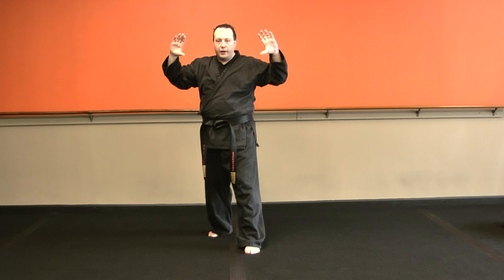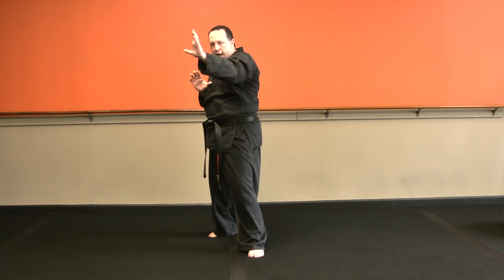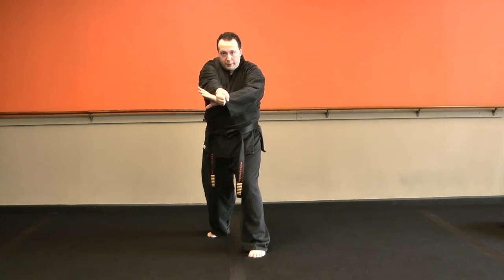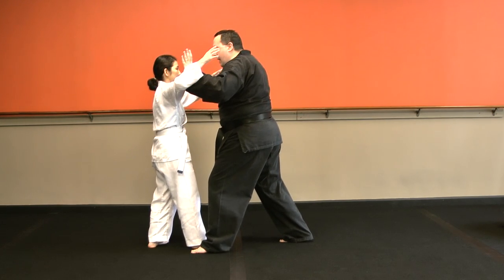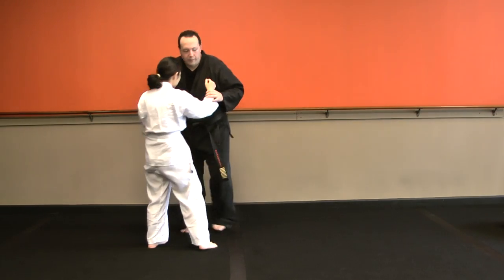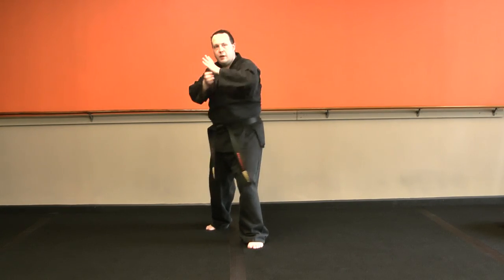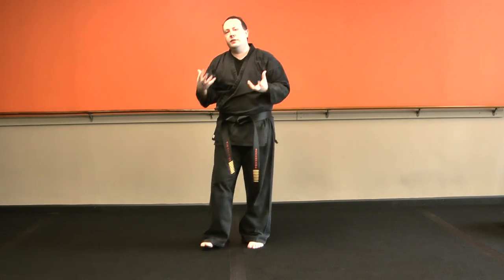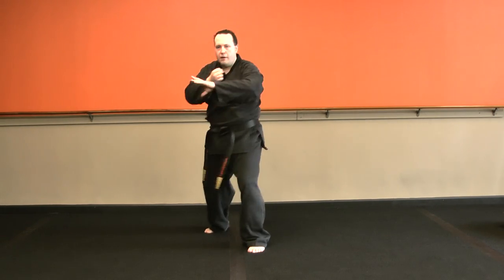Kenpo Budokan Karate: White Belt Lesson 5 Front Choke (Parting Wings)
Video Lesson for the white belt self defense move  for a front choke (Parting Wings)